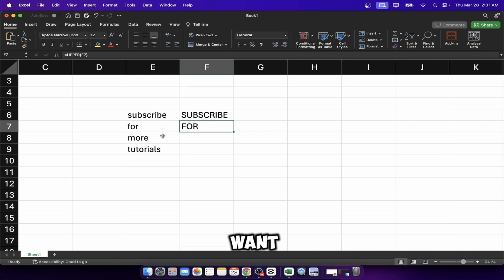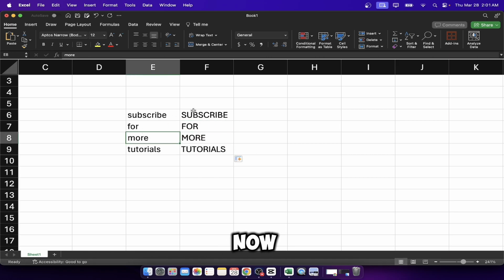How to Change Small Letters to Capital Letters in Excel - Full Guide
Here is exactly how to change small letters to capital letters in excel!

In this tutorial, you will learn how to easily change small letters to capital letters in Excel. Whether you have a list of names, titles, or any other text that needs to be converted to uppercase, this step-by-step guide will show you the quickest and most efficient way to do it. No need to manually retype everything - with just a few clicks, you can transform your text to all caps in no time. Watch now and streamline your data entry process in Excel!